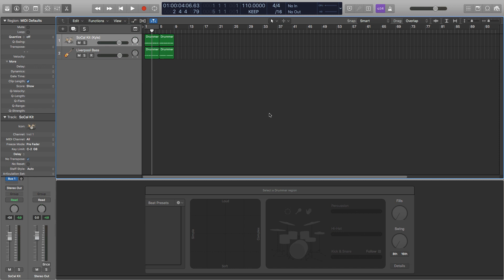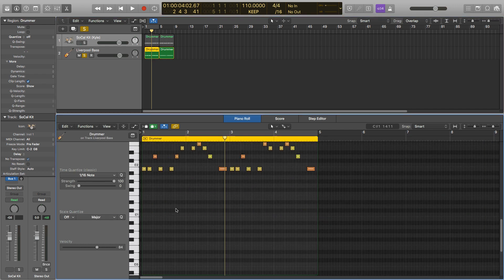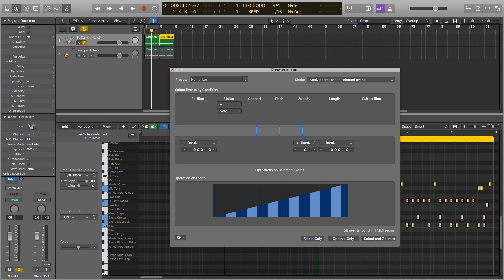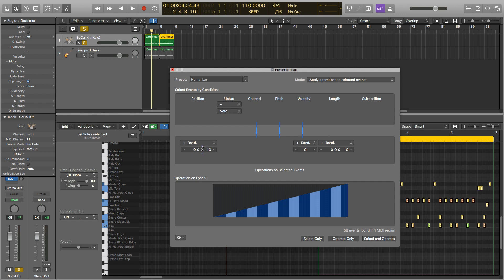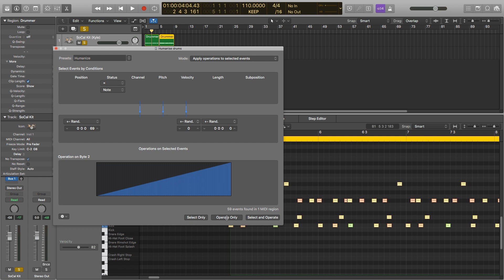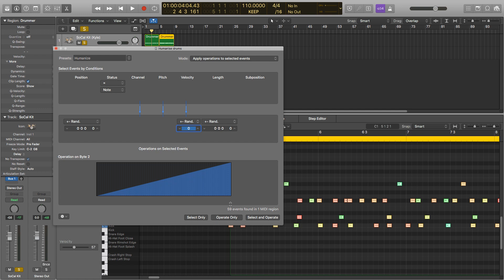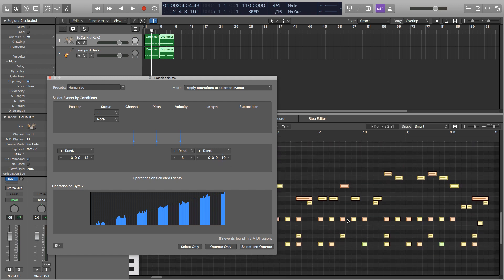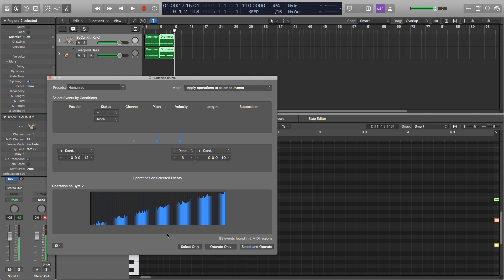Logic Pro X - How To Humanise MIDI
Hey guys, here's a video on a very easy way to make your MIDI sound more realistic buy using the 'humanise' function in Logic.